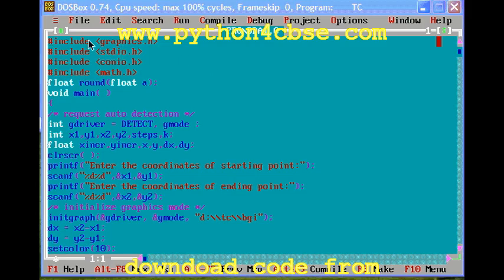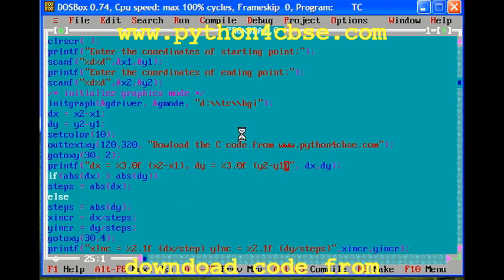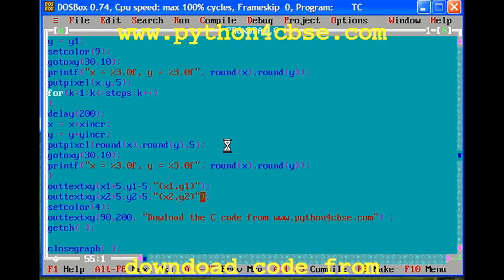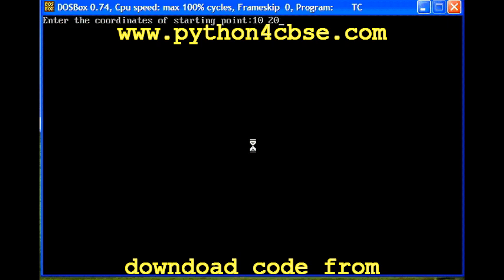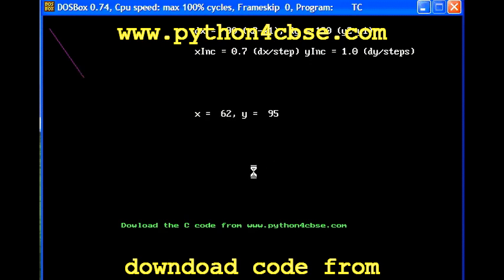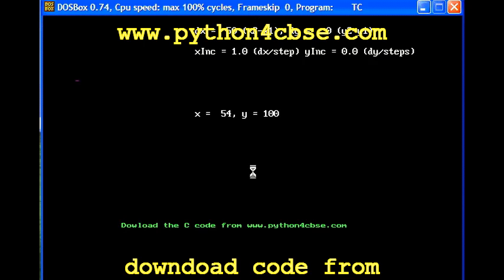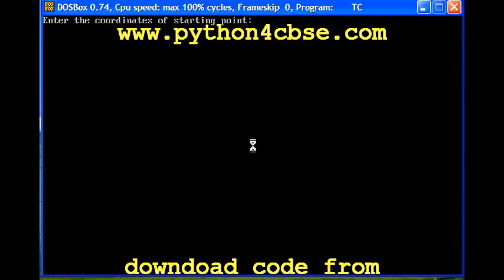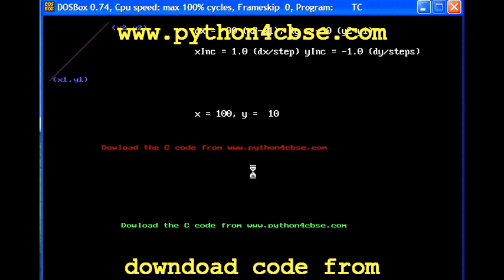Simple DDA Line Drawing Algorithm Code in C Language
The Program code in C Language is available in this link for downloading. Digital Differential Analyzer Algorithm - DDA.